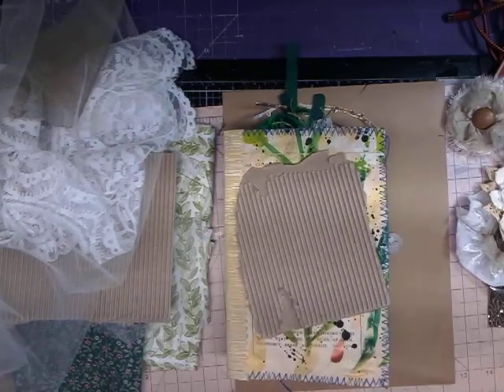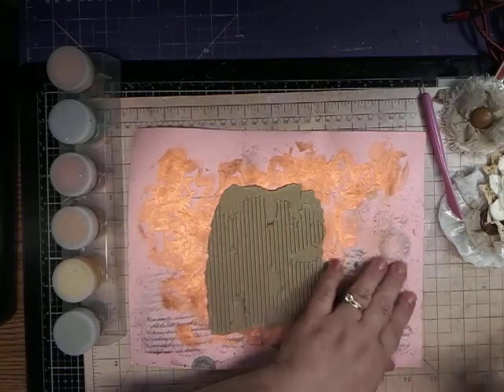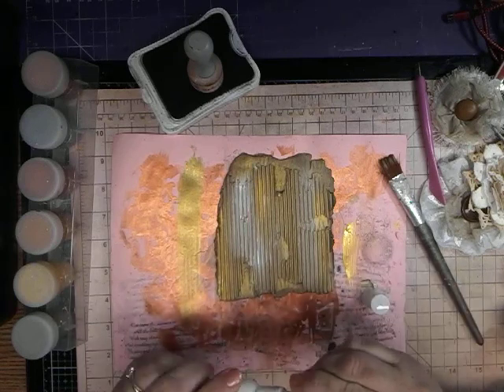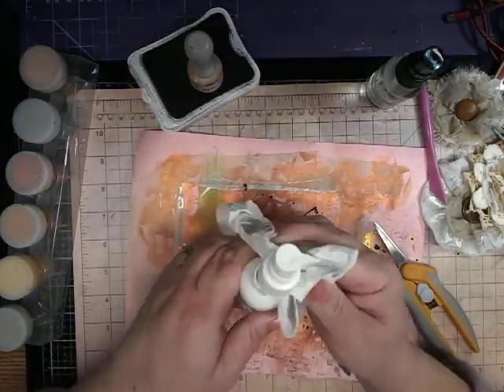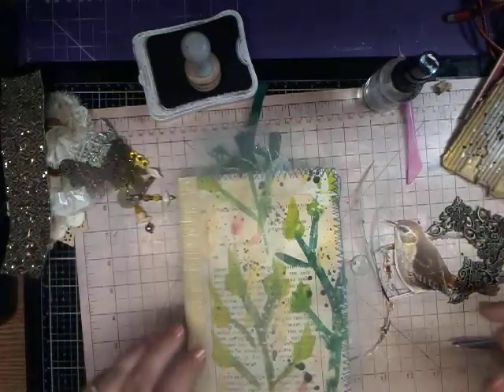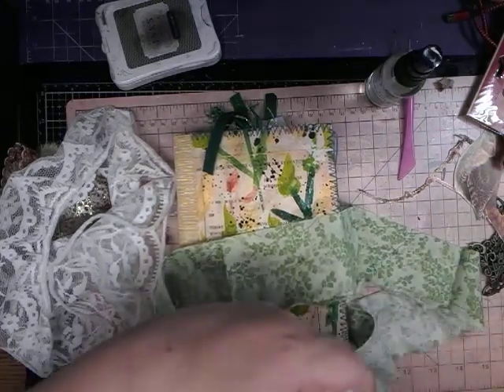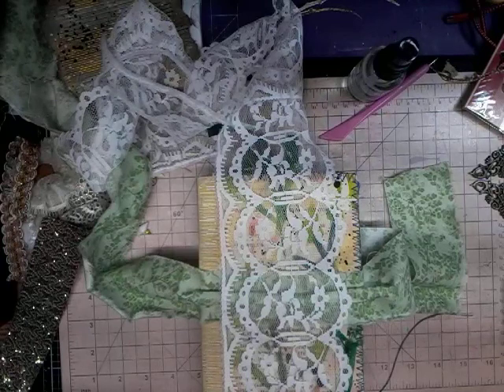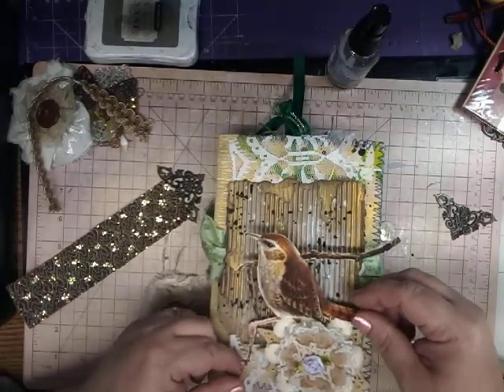accordion Journal part 7a